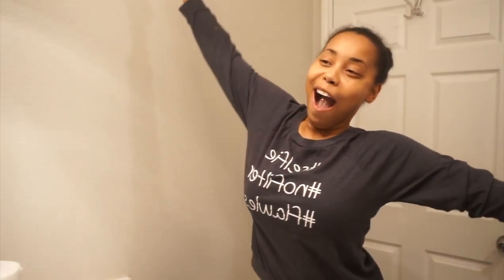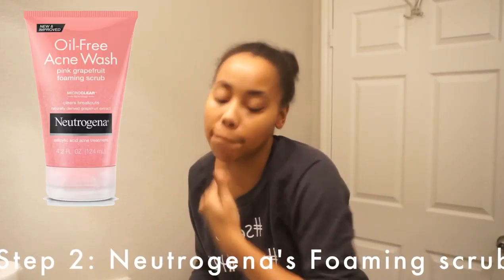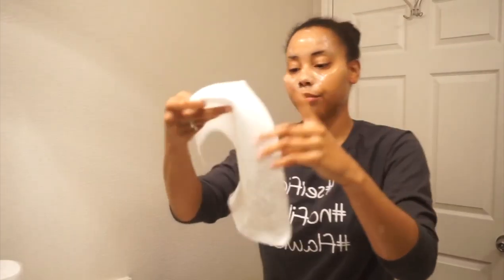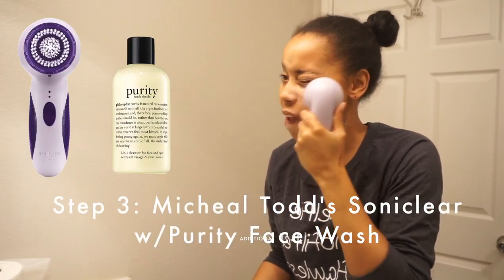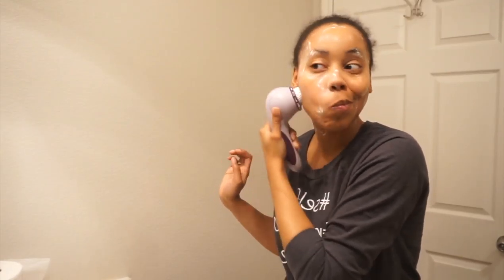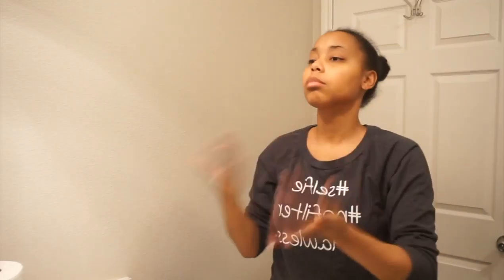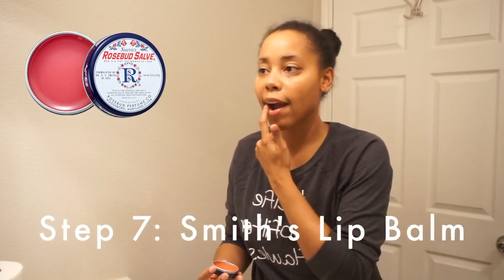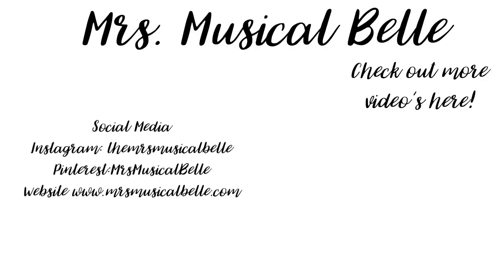Winter Morning Skincare Routine | 2017-2018 | Mrs. MusicalBelle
Hey Ya’ll! Here is my 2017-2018 Winter Skincare Routine. I hope you guys enjoyed it.

Here is a link to my website for more information on the products!

Credits:
Camera: Sony Alpha a5100 & Canon t5i
Editing Software: Final Cut Pro